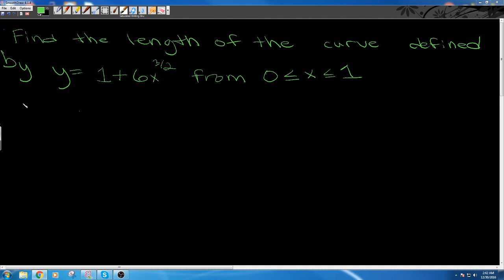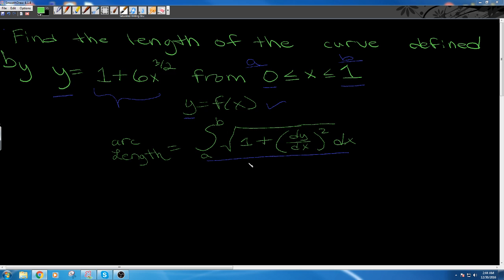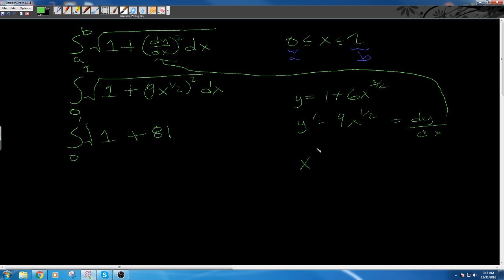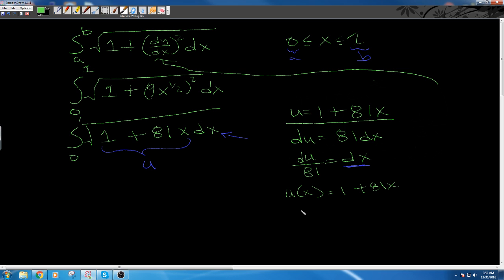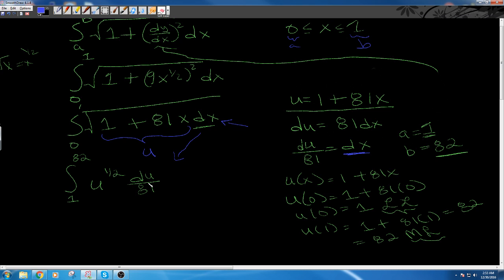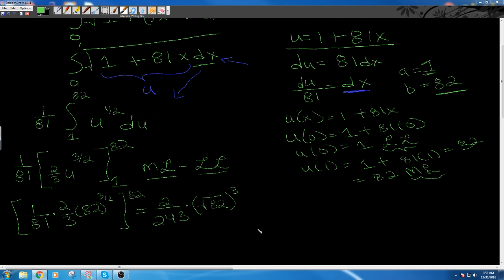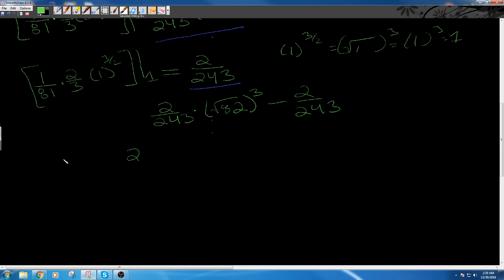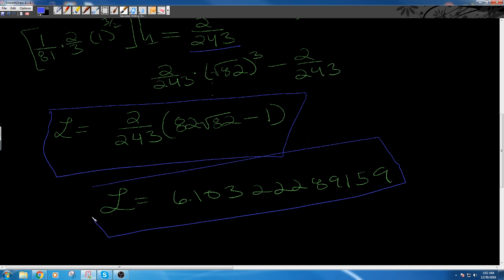Find the length of the curve given by y = 6x^3/2 from x = 0 to x = 1